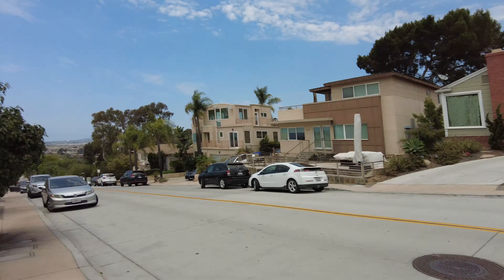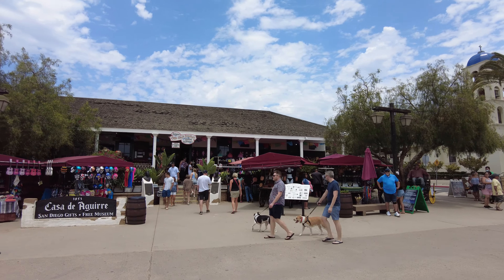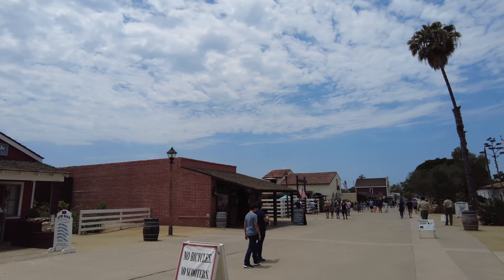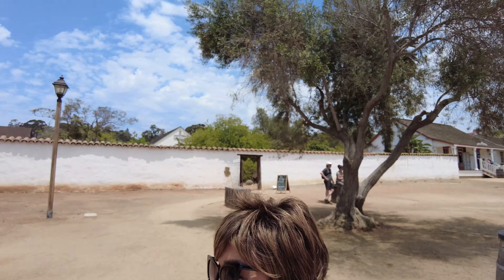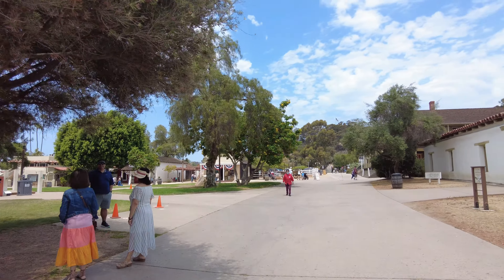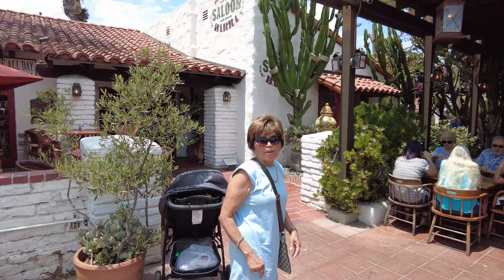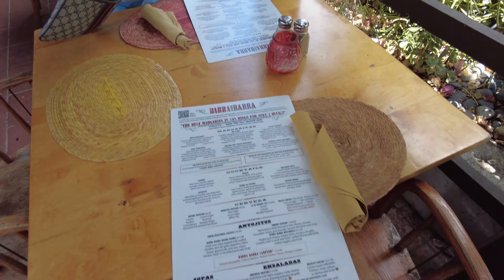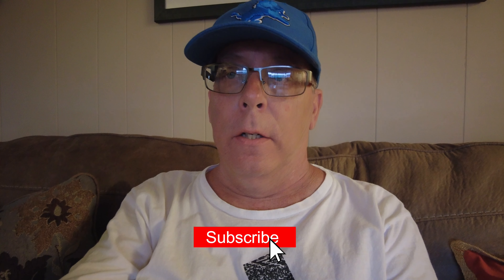(4K) San Diego Old Town Walkthrough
Walking tour of Old Town San Diego State Historic Park.